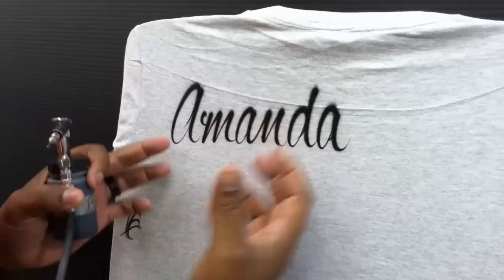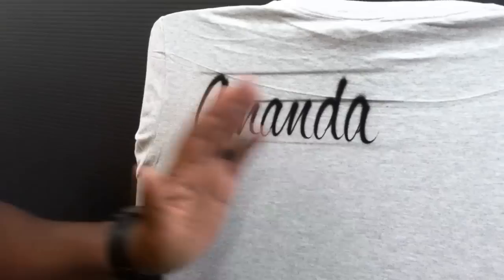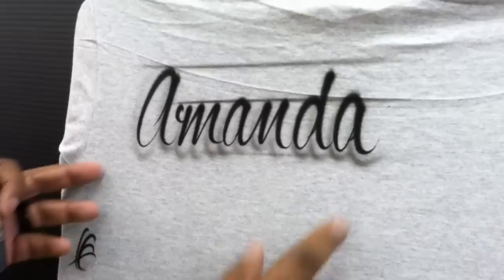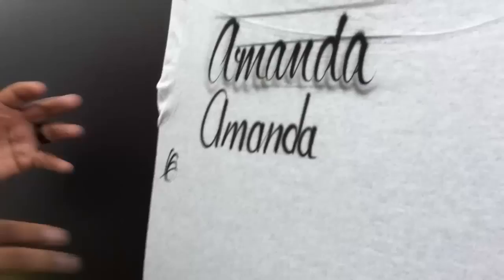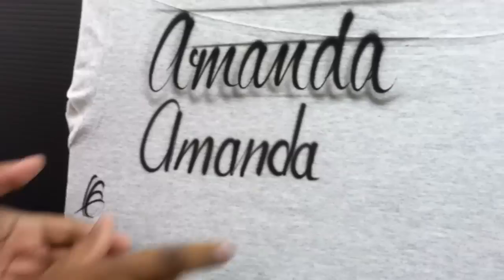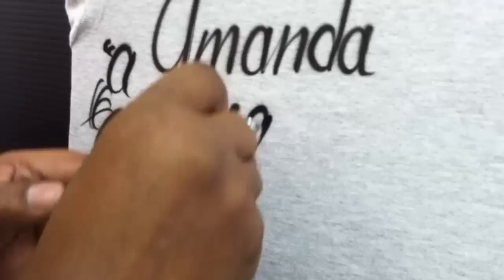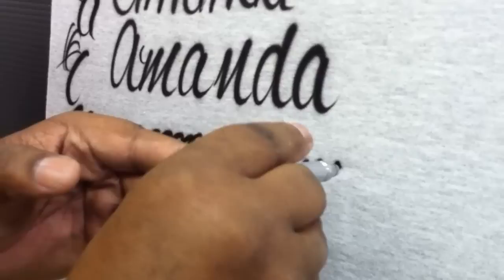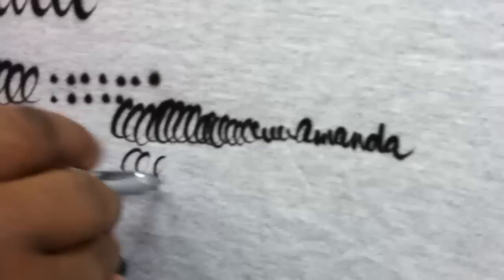How to Airbrush Script Writing - Lettering Basics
This is a basic tutorial on airbrush script lettering, the foundation for all great custom airbrushing that every airbrush artist must have.

Airbrush used is an Iwata HP BCS Eclipse, designed for heavy t-shirt airbrushing but it is so versatile it can be used to airbrush everything! Air pressure for painting on t-shirts should be between 35 to 45 PSI so it can handle airbrush textile paint.

Lettering was painted on a gray t-shirt wrapped onto a board.